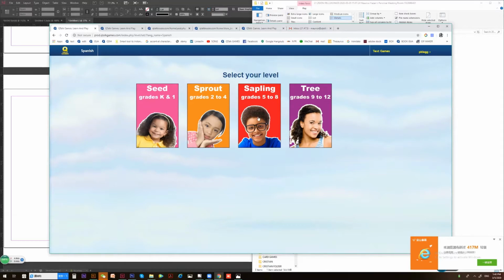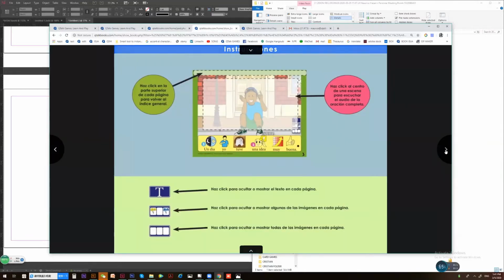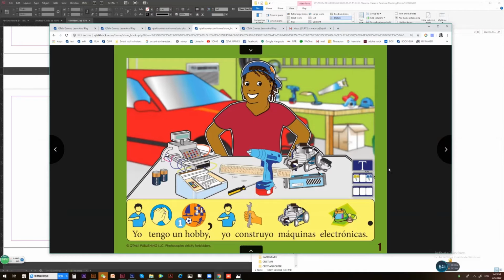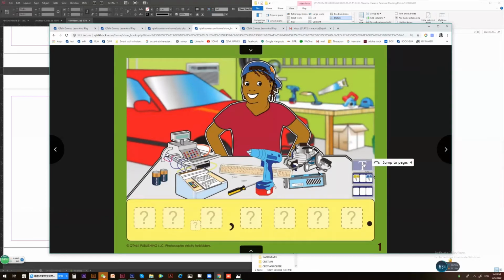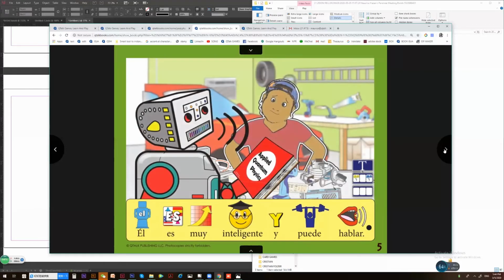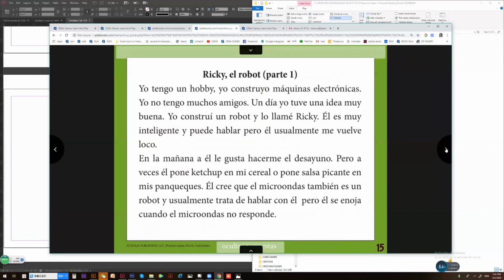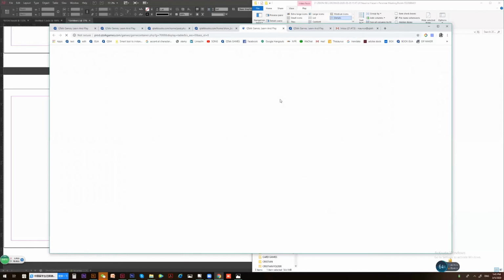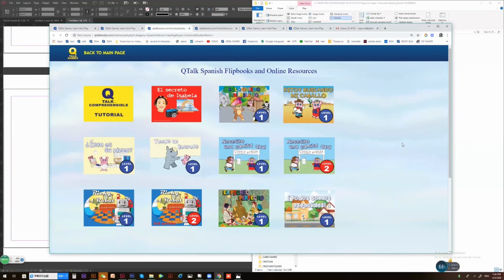Using the stories